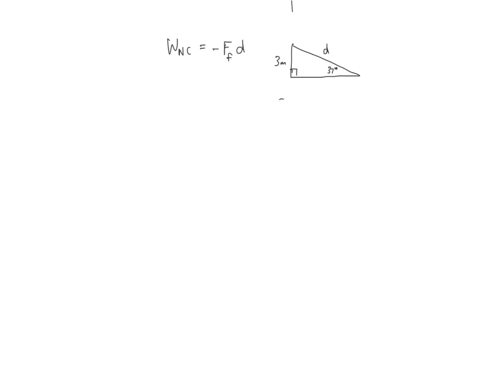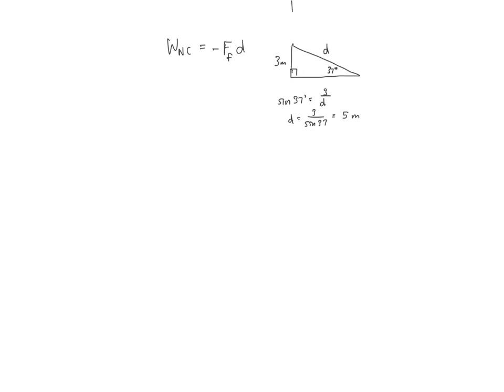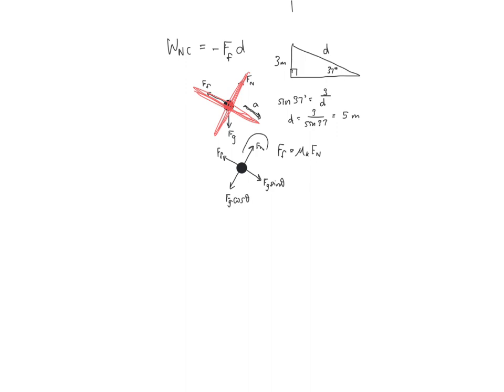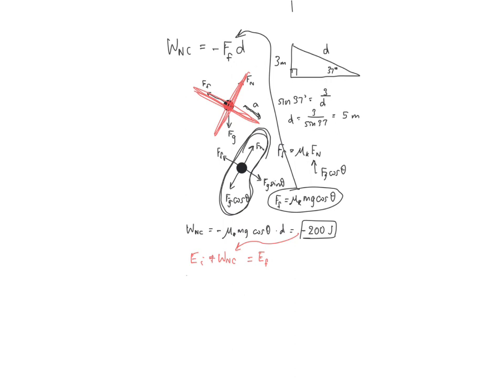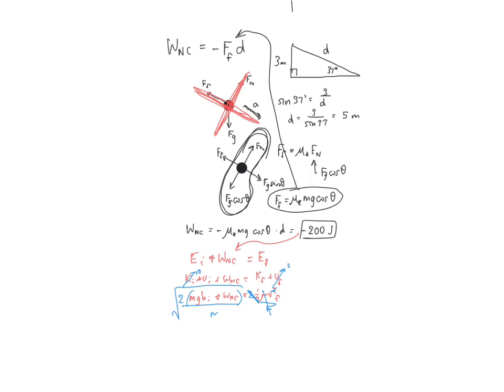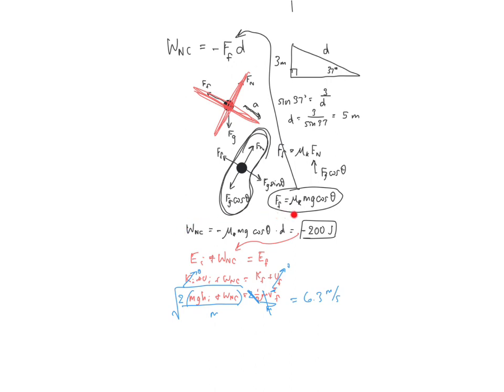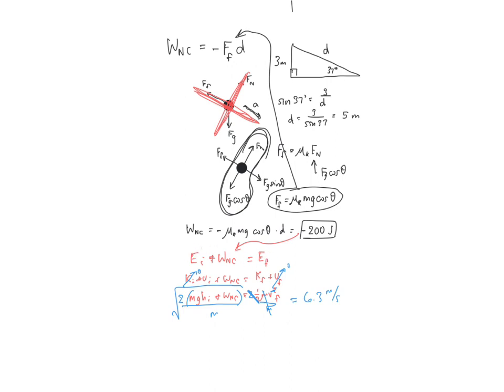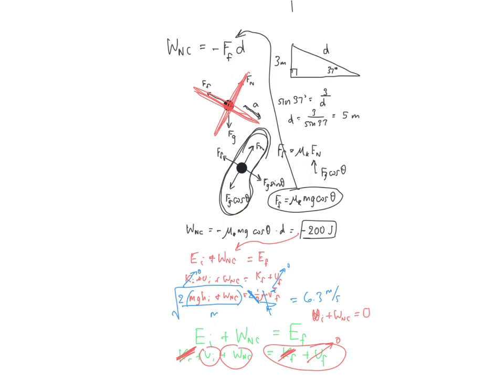Austen's AP Physics HW Q43